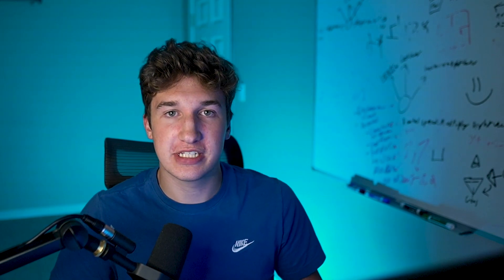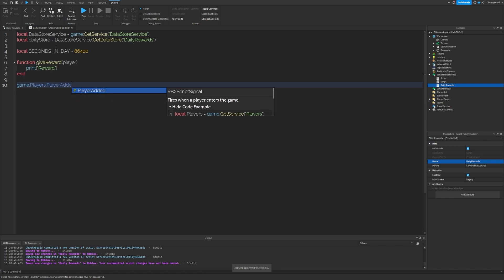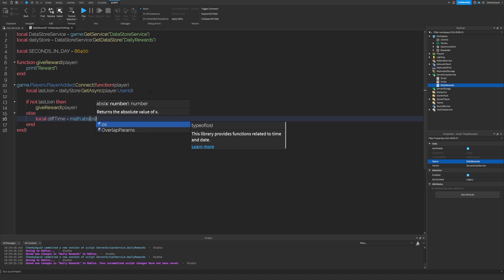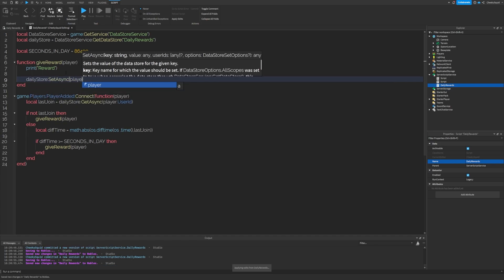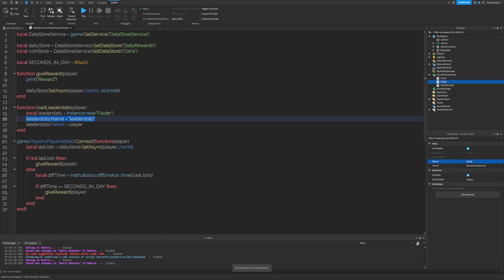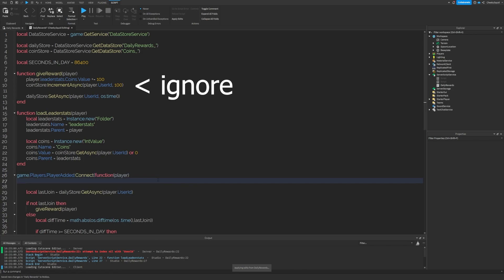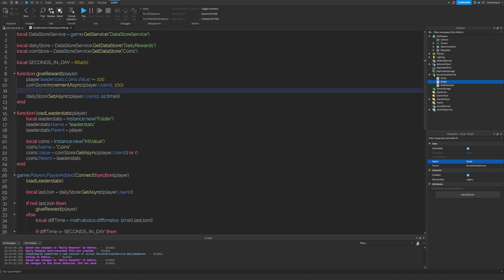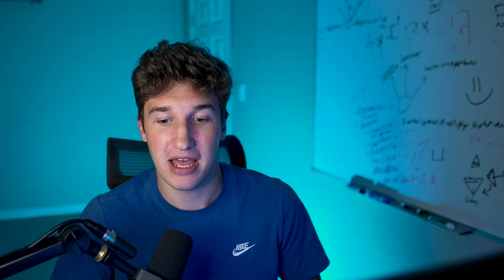How to Make a DAILY REWARD SYSTEM in 5 MINUTES | Roblox Studio Scripting Tutorial (2023)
This Roblox scripting tutorial teaches you how to make a daily reward system for your Roblox game! Games like Pet Simulator X, Adopt Me, and more all offer daily rewards! They help keep your players joining your game everyday, improving retention. This is a great way to get more players for your Roblox game! If you are a beginner Roblox scripter and want to learn to script, this is a great tutorial for you. It can help you make your first Roblox game as a new Roblox developer.

VectorThree is an innovative company expanding the Roblox development education space. Want to work with us?